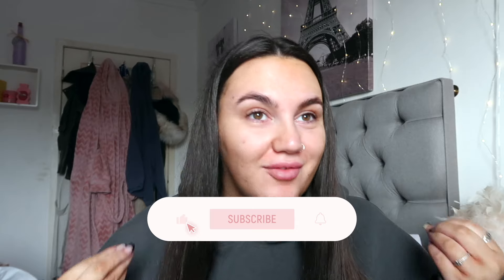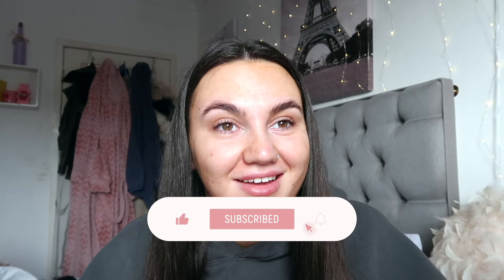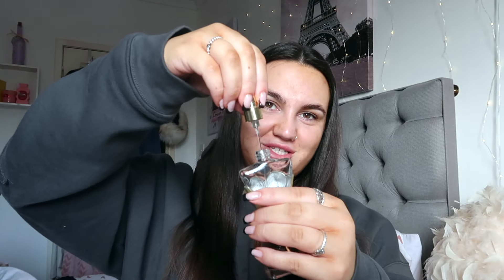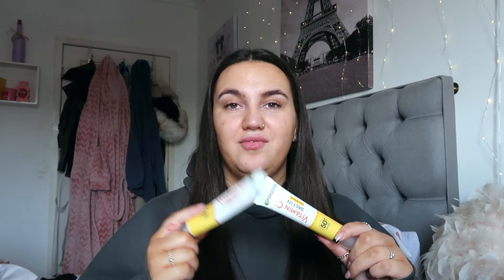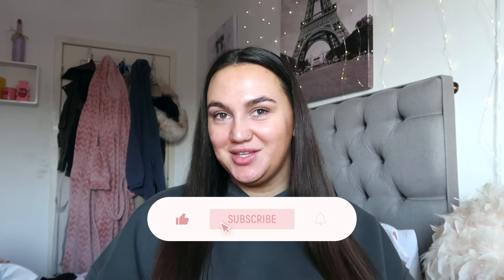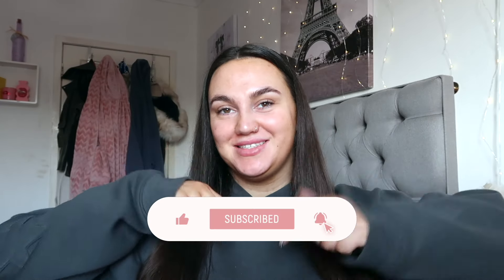APRIL FAVOURITES | CAITLIN SINNETT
Hey!! I hope you all enjoyed todays video!!